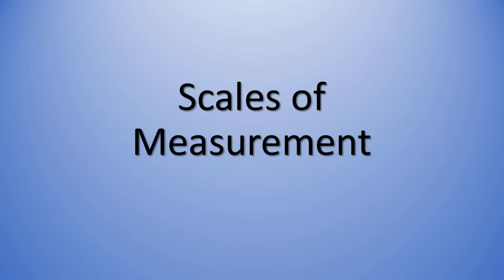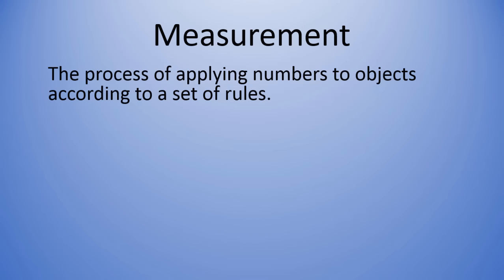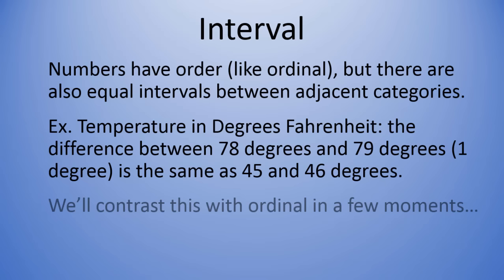Scales of Measurement - Nominal, Ordinal, Interval, Ratio (Part 1) - Introductory Statistics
This video reviews the scales of measurement covered in introductory statistics: nominal, ordinal, interval, and ratio (Part 1 of 2).

Nominal, Ordinal, Interval, Ratio

Video Transcript:
In this video we'll take a look at what are known as the scales of measurement. OK first of all measurement can be defined as the process of applying numbers to objects according to a set of rules. So when we measure something we apply numbers or we give numbers to something and this something is just generically an object or objects so we're assigning numbers to some thing or things and when we do that we follow some sort of rules. Now in terms of introductory statistics textbooks there are four scales of measurement nominal, ordinal, interval, and ratio. We'll take a look at each of these in turn and take a look at some examples as well, as the examples really help to differentiate between these four scales. First we'll take a look at nominal.  Now in a nominal scale of measurement  we assign numbers to objects where the different numbers indicate different objects. The numbers have no real meaning other than differentiating between objects. So as an example a very common variable in statistical analyses is gender where in this example all males get a 1 and all females get a 2. Now the reason why this is nominal is because we could have just as easily assigned females a 1 and males a 2 or we could have assigned females 500 and males 650. It doesn't matter what number we come up with as long as all males get the same number, 1 in this example, and all females get the same number, 2. It doesn't mean that because females have a higher number that they're better than males or males are worse than females or vice versa or anything like that. All it does is it differentiates between our two groups. And that's a classic nominal example. Another one is baseball uniform numbers. Now the number that a player has on their uniform in baseball it provides no insight into the player's position or anything like that it just simply differentiates between players. So if someone has the number 23 on their back and someone has the number 25 it doesn't mean that the person who has 25 is better, has a higher average, hits more home runs, or anything like that it just means they're not the same playeras number 23. So in this example its nominal once again because the number just simply differentiates between objects. Now just as a side note in all sports it's not the same like in football for example different sequences of numbers typically go towards different positions. Like linebackers will have numbers that are different than quarterbacks and so forth but that's not the case in baseball. So in baseball whatever the number is it provides typically no insight into what position he plays. OK next we have ordinal and for ordinal we assign numbers to objects just like nominal but here the numbers also have meaningful order. So for example the place someone finishes in a race first, second, third, and so on. If we know the place that they finished we know how they did relative to others. So for example the first place person did better than second, second did better than third, and so on of course right that's obvious but that number that they're assigned one, two, or three indicates how they finished in a race so it indicates order and same thing with the place finished in an election first, second, third, fourth we know exactly how they did in relation to the others the person who finished in third place did better than someone who finished in fifth let's say if there are that many people, first did better than third and so on. So the number for ordinal once again indicates placement or order so we can rank people with ordinal data. OK next we have interval. In interval numbers have order just like ordinal so you can see here how these scales of measurement build on one another but in addition to ordinal, interval also has equal intervals between adjacent categories and I'll show you what I mean here with an example. So if we take temperature in degrees Fahrenheit the difference between 78 degrees and 79 degrees or that one degree difference is the same as the difference between 45 degrees and 46 degrees. One degree difference once again. So anywhere along that scale up and down the Fahrenheit scale that one degree difference means the same thing all up and down that scale. OK so if we take eight degrees versus nine degrees the difference there is one degree once again. That's a classic interval scale right there with those differences are meaningful and we'll contrast this with ordinal in just a few moments but finally before we do let's take a look at ratio.